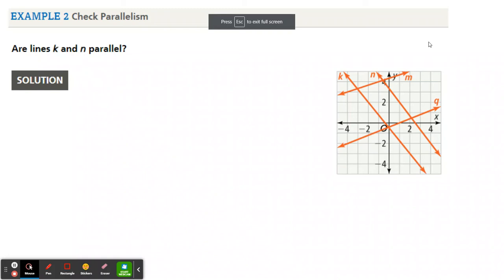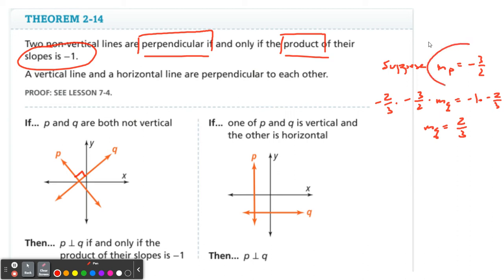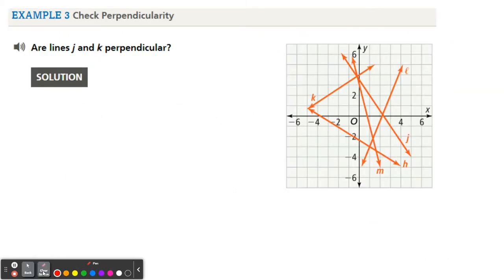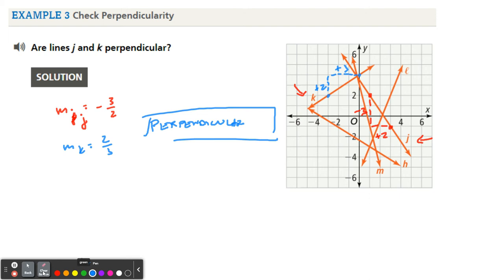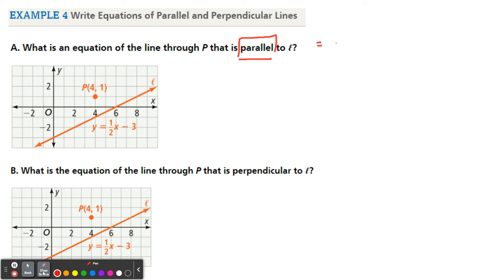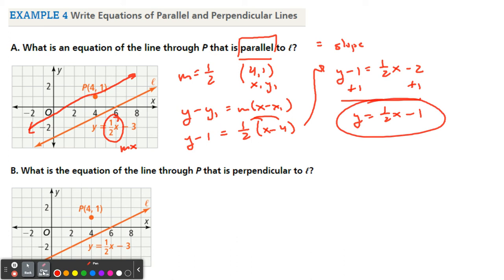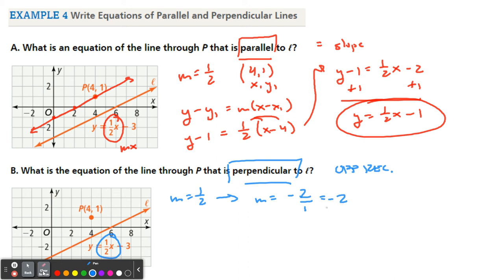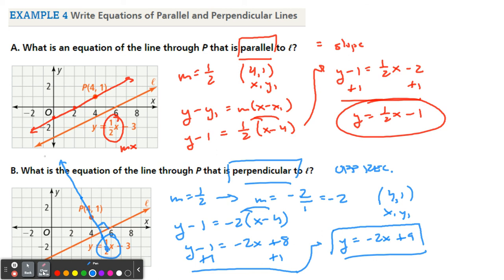geo 2-4 parallel and perpendicular #2